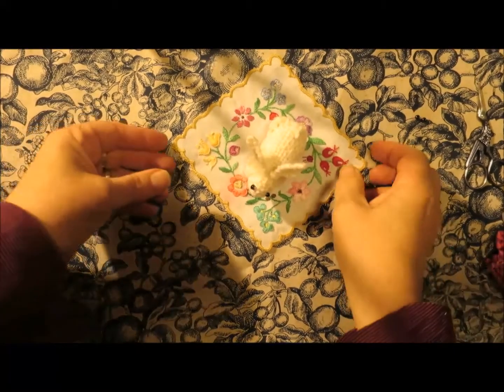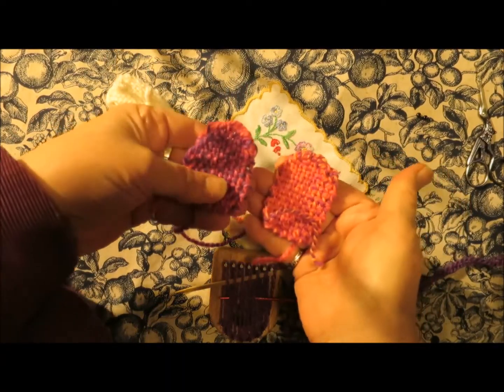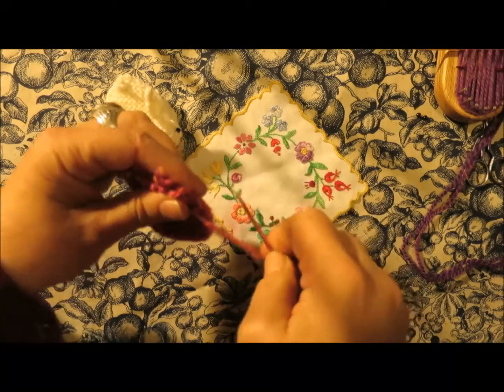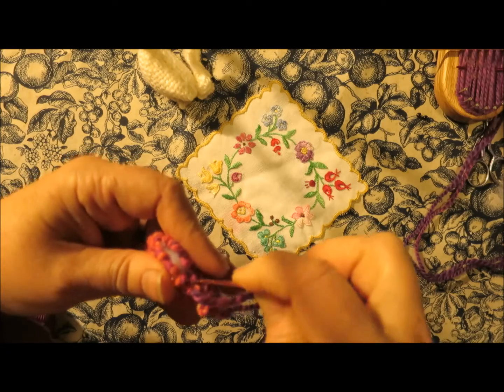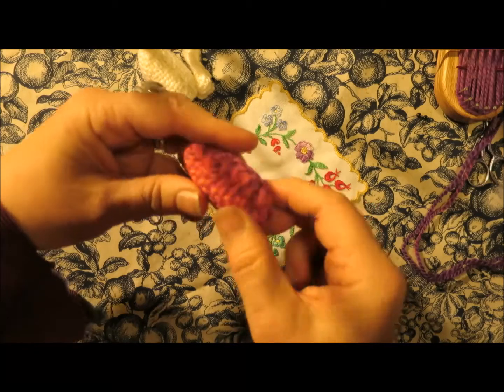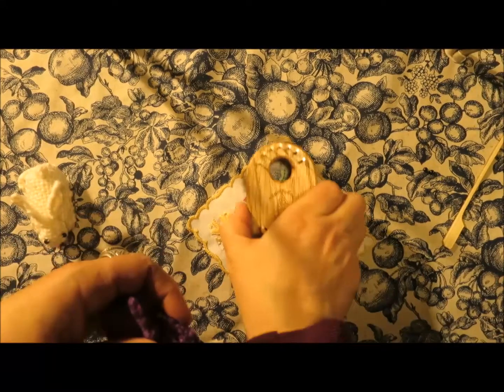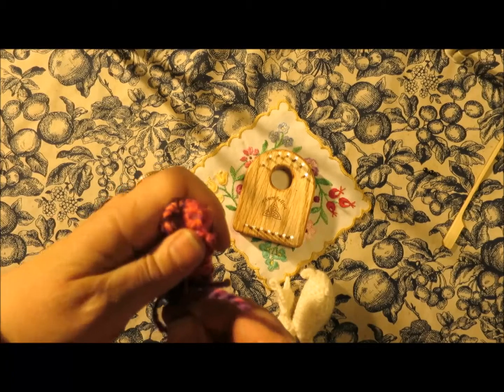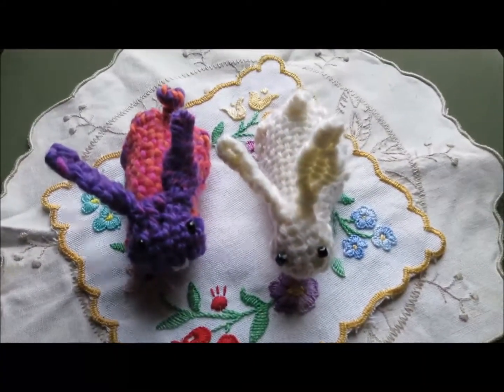Thumbelina Bunny Toy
This video 'How To' tutorial by Noreen Crone-Findlay shows how to weave a very cute little stuffed Bunny Toy woven on the Thumbelina Loom.  The woven bunnies are about 2 1/2 inches long and about 1 1/2 inches tall. They are totally adorable.  The Thumbelina loom was designed by Noreen Crone-Findlay and is built by Gary McFarland of